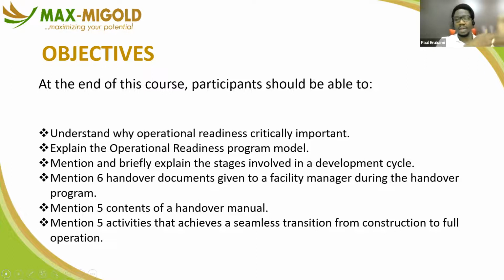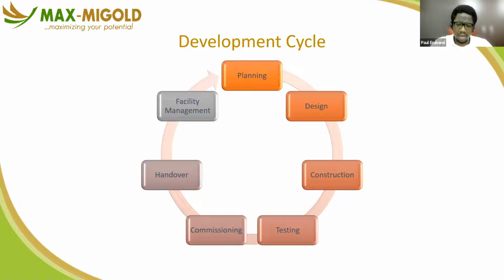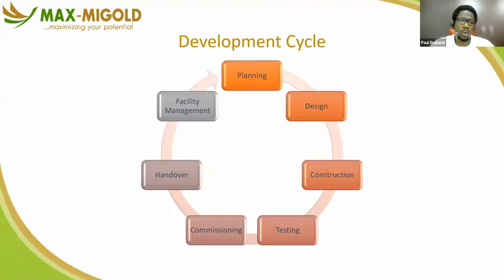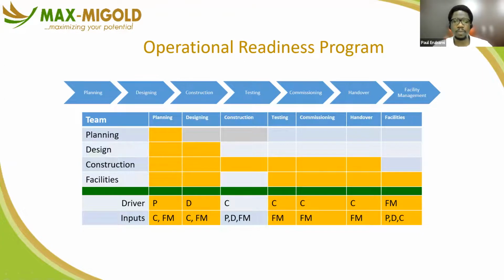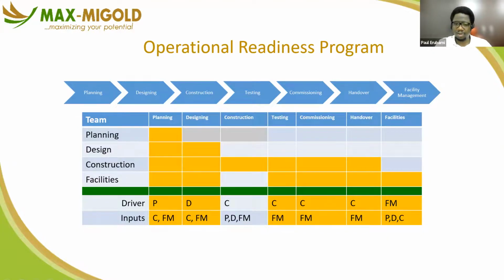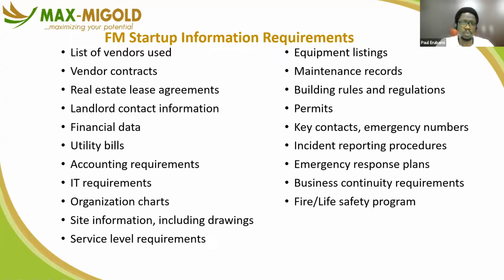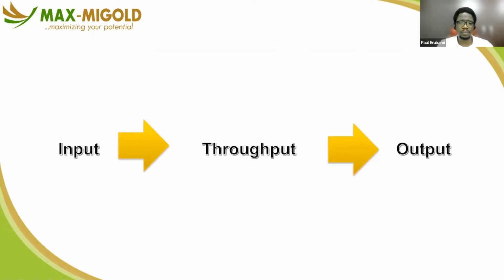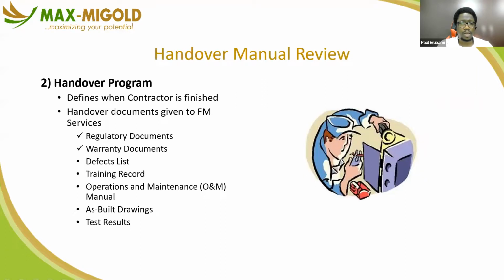FMMC COURSE 9 DESIGN BUILD COMMISSIONING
Design-build commissioning is a process that ensures that the design, construction, and operation of a building or infrastructure project meet the owner's requirements and expectations. It typically involves the following stages:

Design: In this stage, the owner selects a design-build team, which typically consists of a design firm and a construction firm working together. The team collaborates closely with the owner to develop the project requirements, conceptual designs, and detailed plans.

Build: Once the design is finalized and approved, the construction phase begins. The design-build team is responsible for executing the construction according to the agreed-upon plans and specifications. During this stage, the commissioning agent or team may start to review construction progress to ensure that it aligns with the design and commissioning requirements.

Commissioning: Commissioning is the process of verifying and documenting that all building systems and components are installed, calibrated, and perform according to the owner's project requirements. This typically involves testing systems such as HVAC, electrical, plumbing, fire protection, and building automation to ensure they function as intended.

Occupancy and Operations: After commissioning is complete and the building is ready for occupancy, the owner takes over the operation of the facility. However, commissioning may continue during this phase to address any issues that arise during initial operation and to fine-tune systems for optimal performance.

The key benefits of design-build commissioning include:

Improved Communication and Collaboration: By involving both the design and construction teams from the beginning, design-build commissioning fosters better communication and collaboration, leading to a smoother project delivery process.

Streamlined Project Management: Combining design and construction into a single contract can streamline project management, reduce conflicts, and potentially accelerate project delivery.

Early Issue Identification: Commissioning activities conducted throughout the project lifecycle help identify and address issues early, reducing the likelihood of costly rework or delays.

Optimized Performance: By systematically testing and verifying building systems, design-build commissioning helps ensure that the facility operates efficiently and meets the owner's performance expectations.

Overall, design-build commissioning is a comprehensive approach to project delivery that aims to maximize the value and performance of built assets while minimizing risks and inefficiencies.